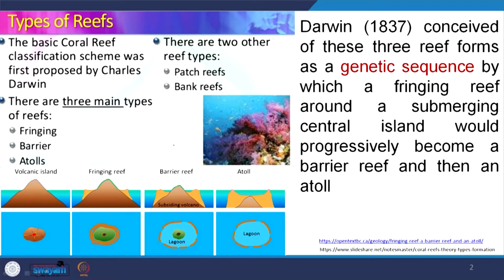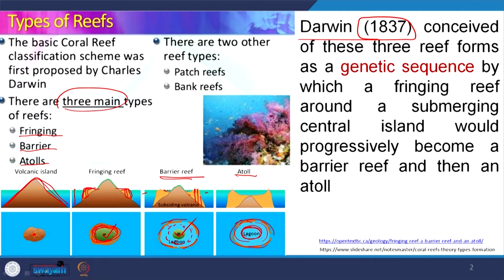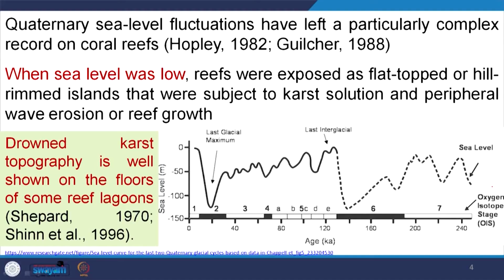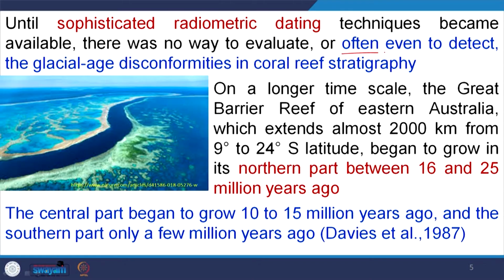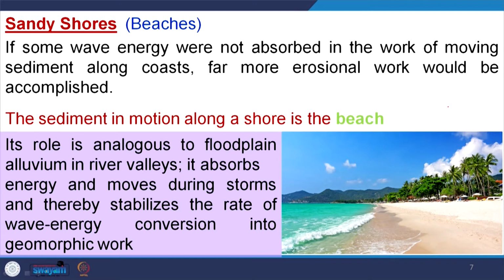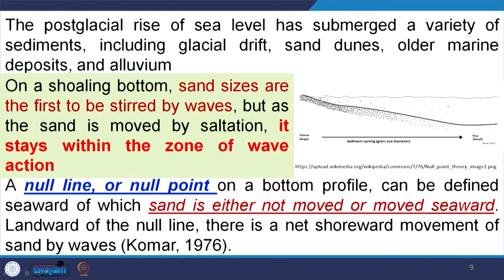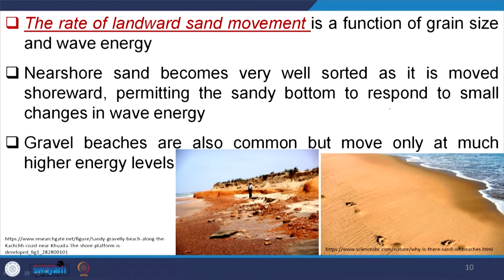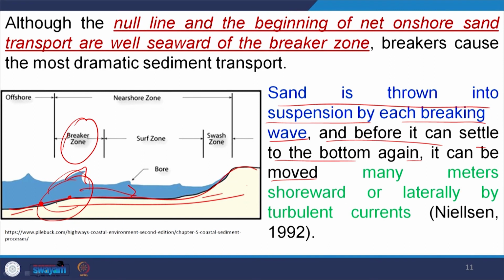Lec 39 : Coastal Geomorphology -VI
Types of Reefs, Sandy Shores, Beaches, Breaker Zone